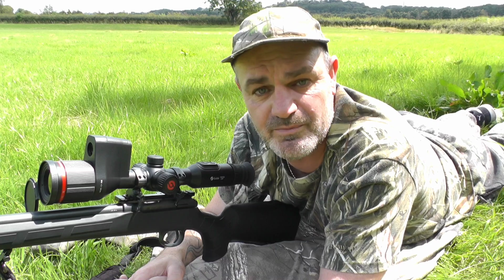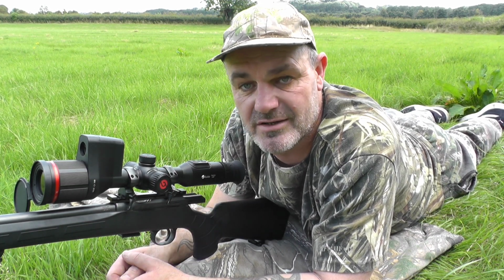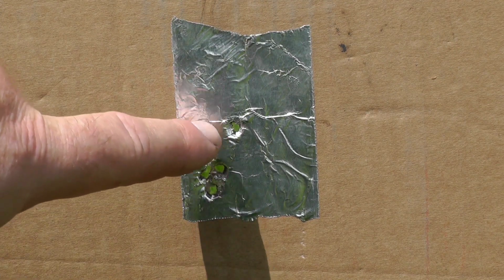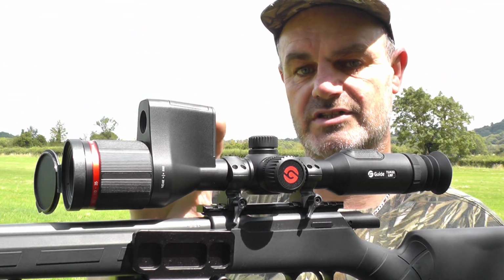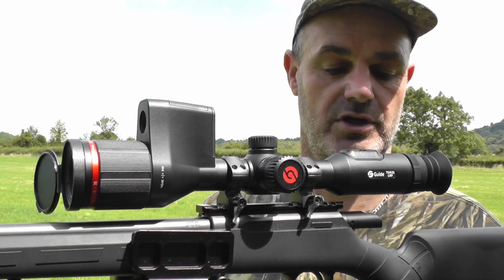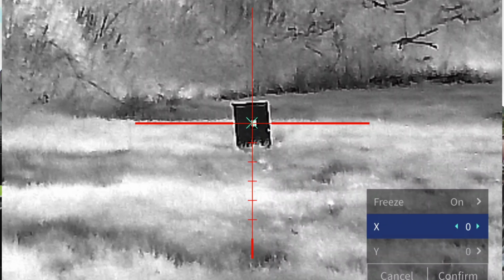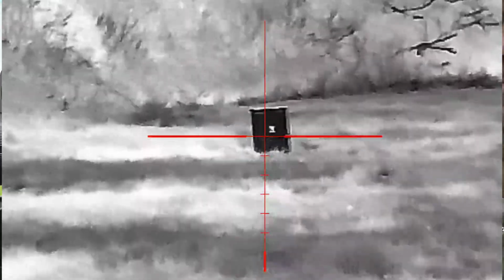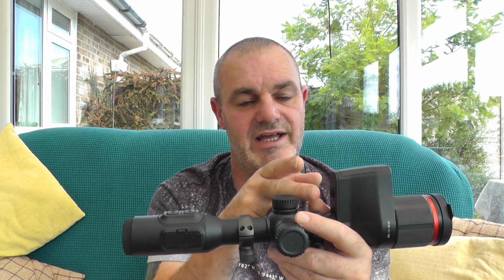Guide Outdoors TU431 LRF thermal scope review and rabbit shooting